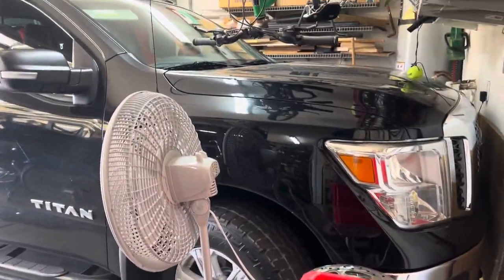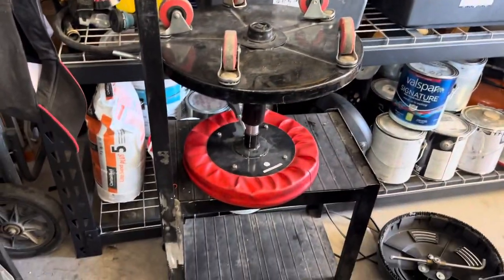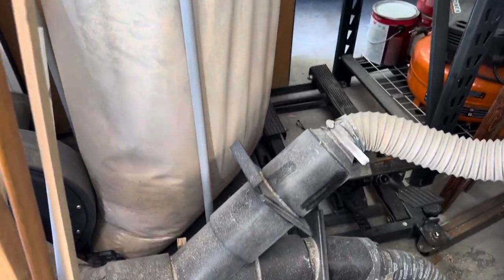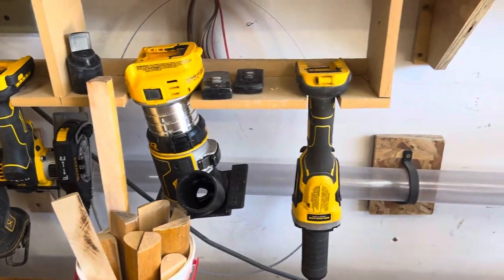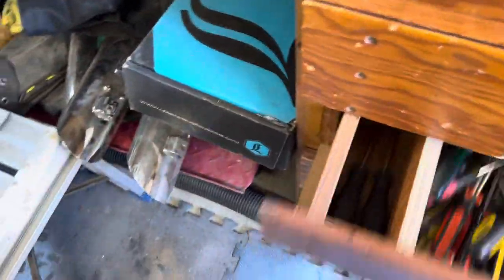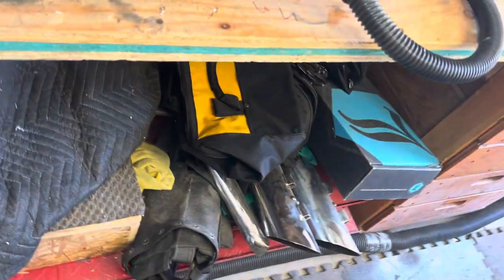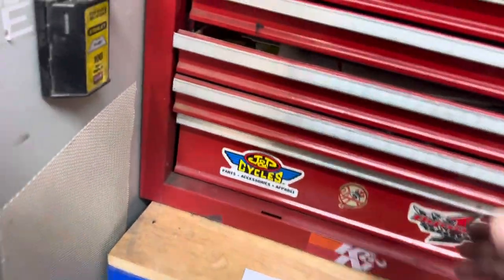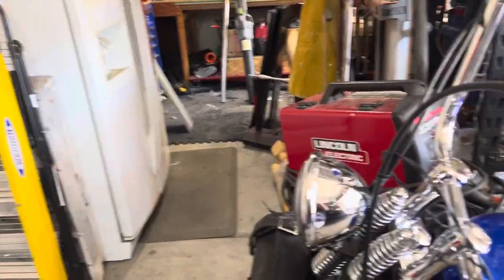Shop run down.. needs to be organized and cleaned. Actually just need a bigger shop. One day.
Shop rundown.